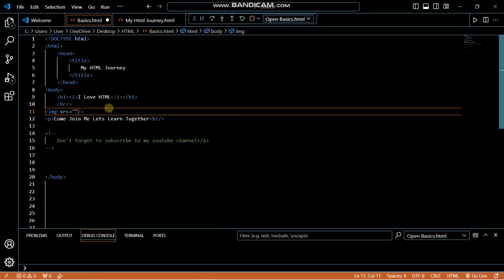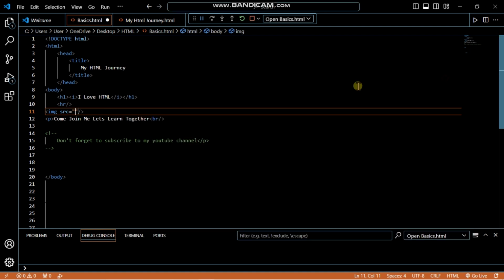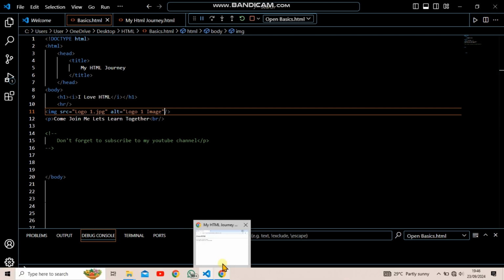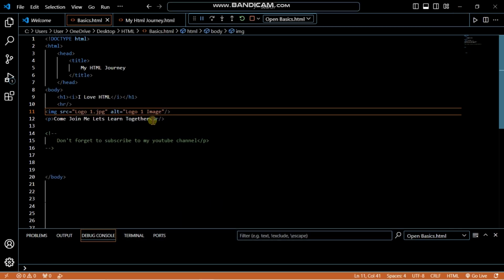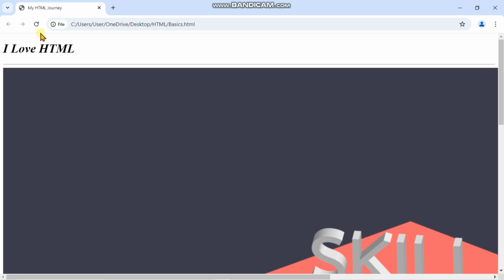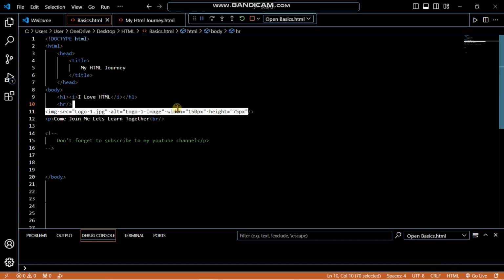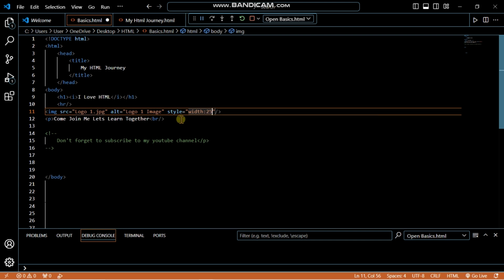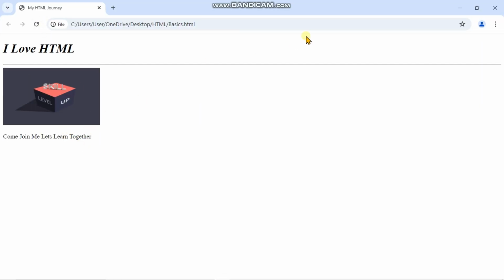HTML & CSS 3 (Images)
How To Add Images To your website Usung HTML.
Save= ctrl+s
Image Tag = img/